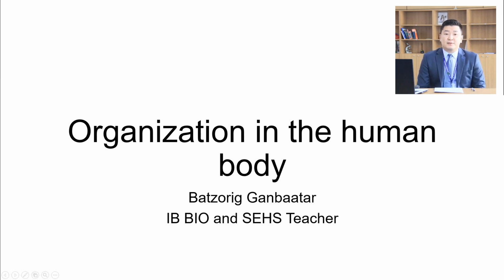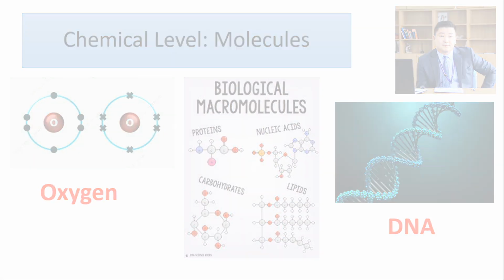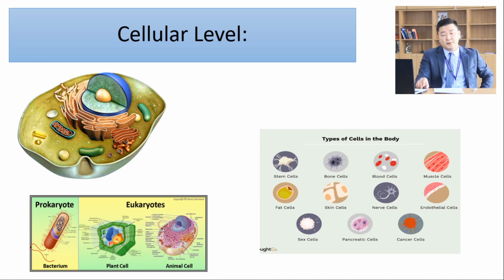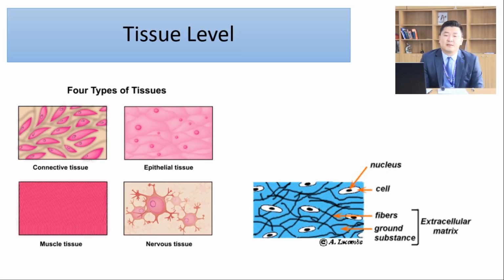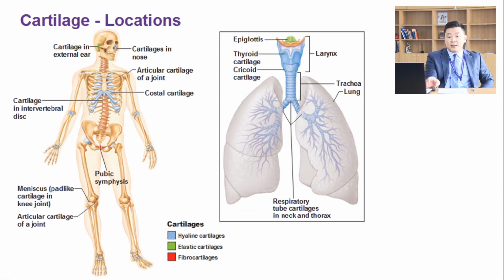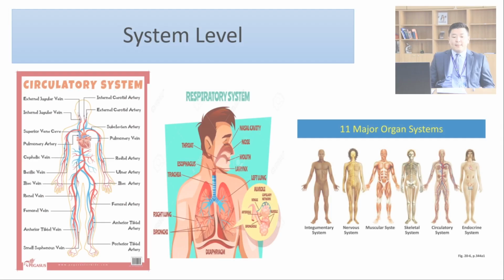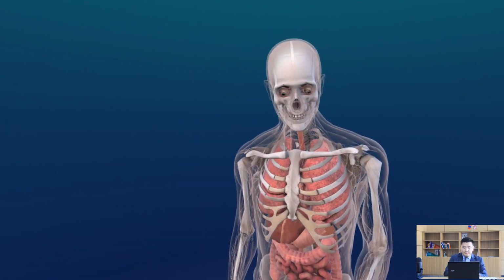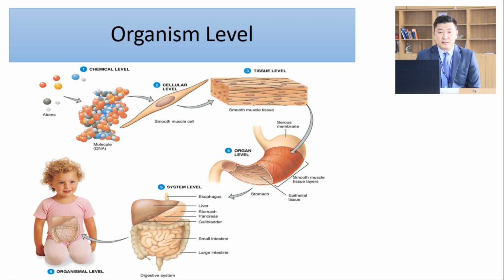Organization in the human body